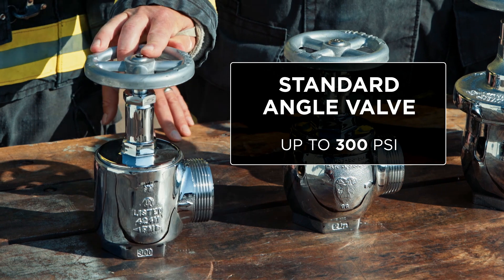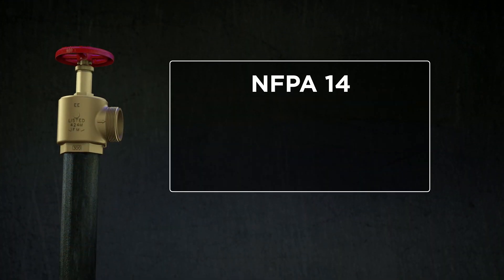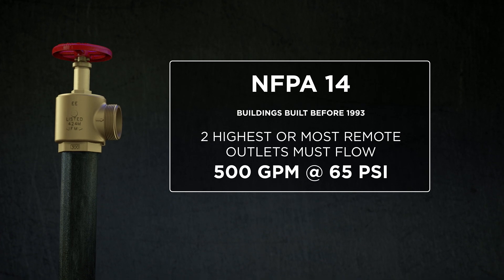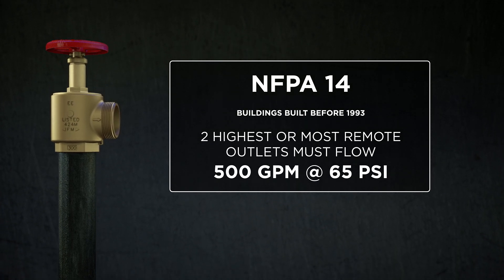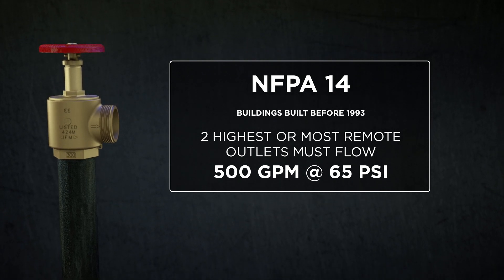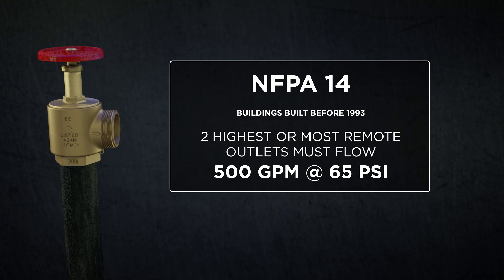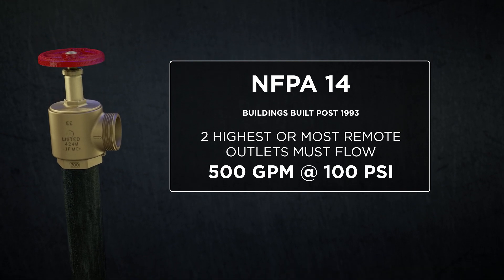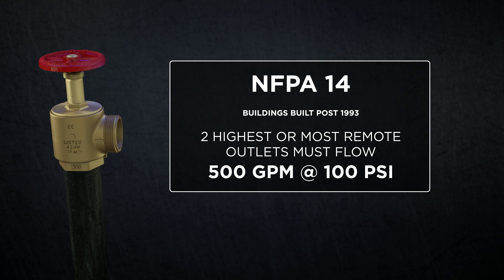Standpipe Valve Outlets (Episode #47)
There are four main type of standpipe valve outlets and in this episode Dave McGrail and Chris Martin review design features as well as operational considerations that firefighters should be aware of relating to them.  This episode will show you how to identify each valve type and their functions which is imperative to know for any firefighters operating in standpipe equipped buildings.